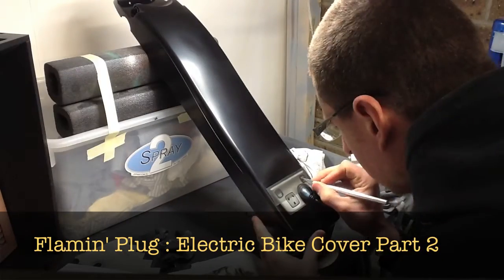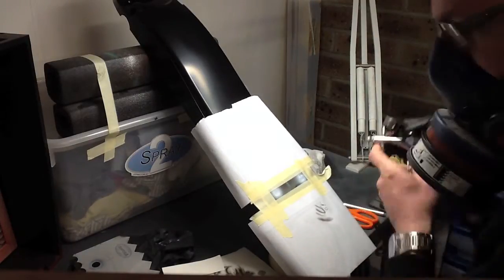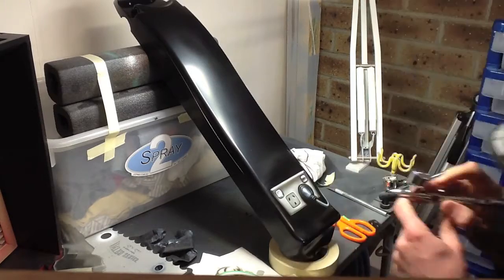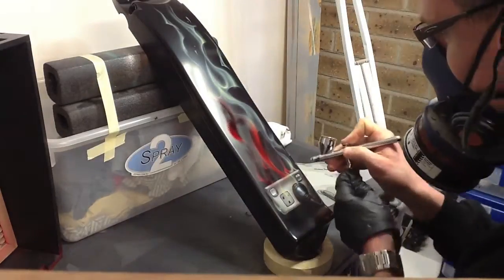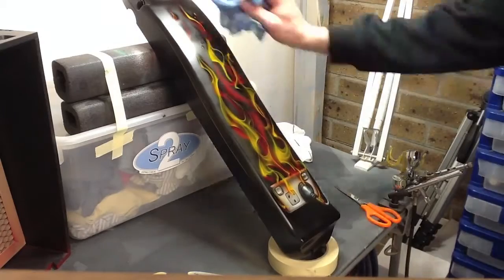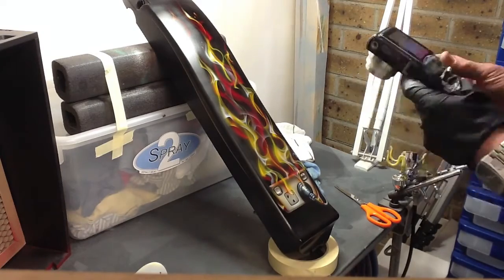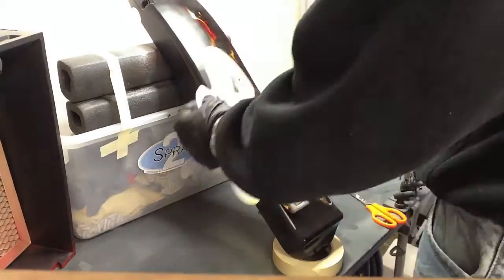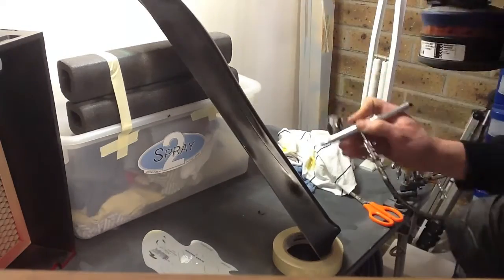Flamin' Plug : Electric Bike Cover Part 2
This video shows how we airbrushed this Electric Bike Battery Cover to look like a normal household plug on fire.

This video features two parts with Part 1 covering how the plug was created showing masking and freehand techniques. Part 2 shows step by step how the real fire effect was airbrushed using freehand shields and rendering it to make it appear as though the plug has caught fire.

For more info on electric bikes, sales, customising and accessories